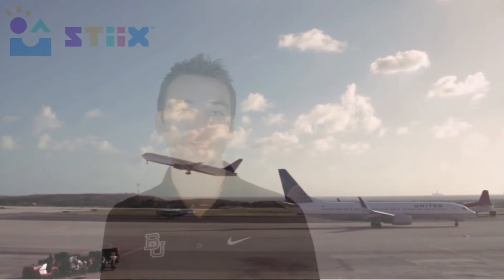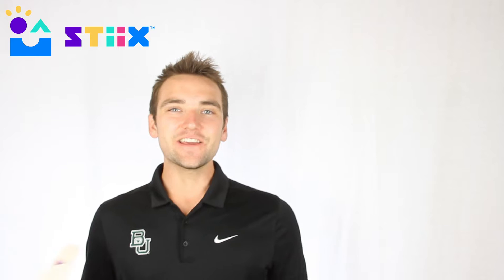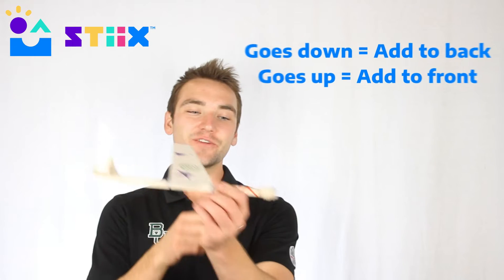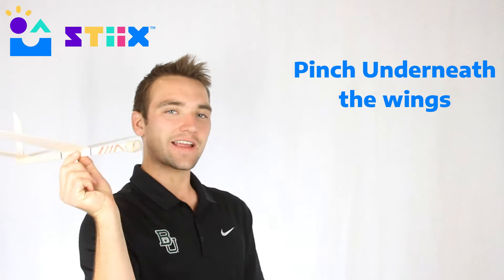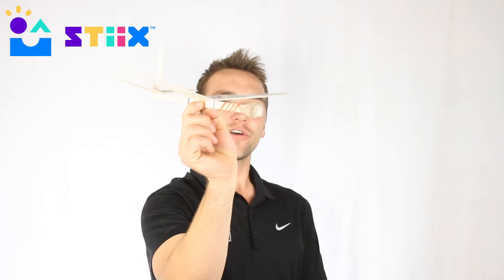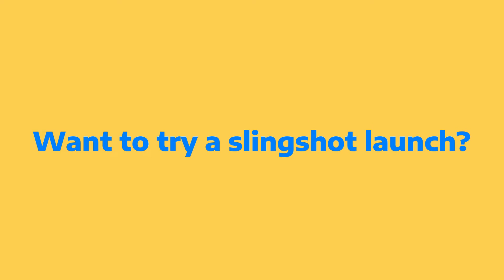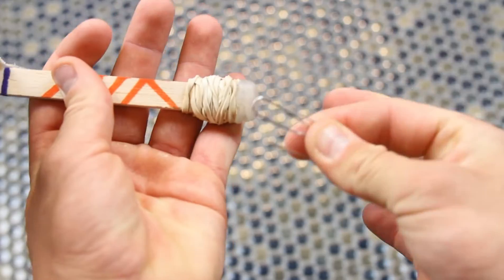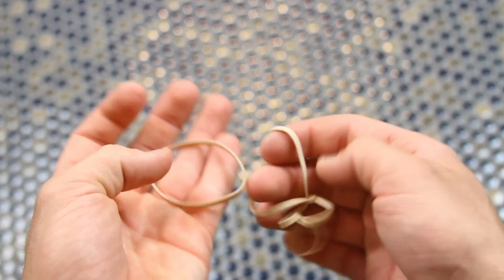Glider Project - Testing & Evaluation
Tune in to see just how to go about testing your plane once it is all built!